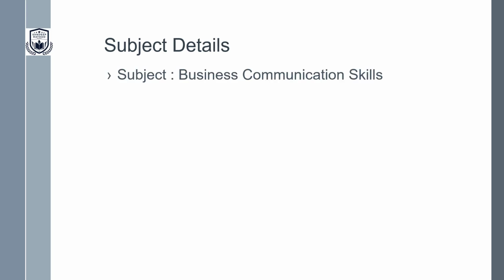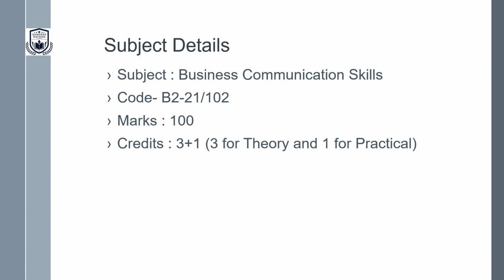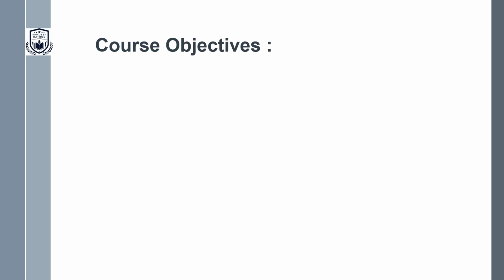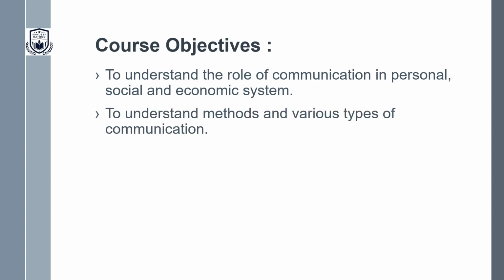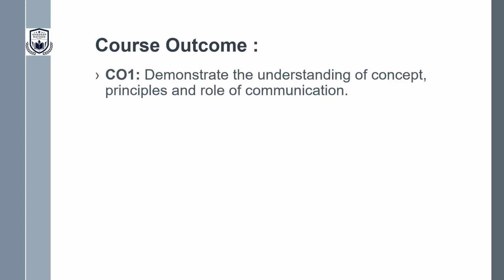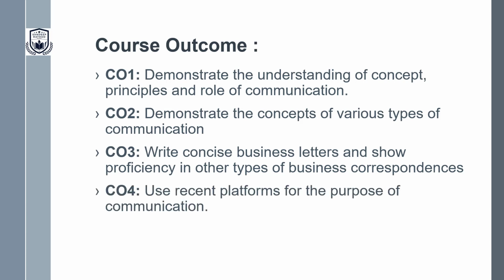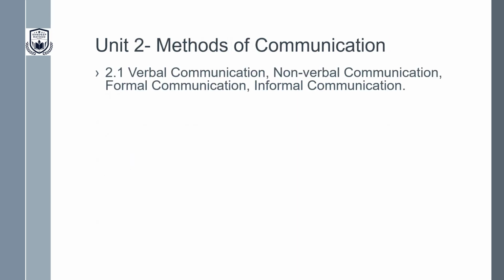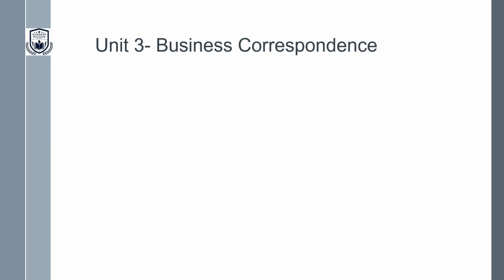Course Contents of Business Communication Skills | Dr. Sandeep Rathod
Business Communication Skills is a compulsory course/subject for FYBBA Students which aims at making to know and understand the various concepts, methods, and formats of business letters, mails, and letters. It also has some modules based on the practicals which help students to get real-time examples of business correspondence.
This video will help you to know the course/subject contacts of Business Communication Skills FYBBA which includes the marking pattern, chapter details, and evaluation method along with practicals.
Refer to the timestamp for each chapter-
Course Contents
0:00- Intro
0:22- Subject Details
1:52- Course Objectives
2:45- Course Outcome
3:27- Unit 1 Introduction to communication
3:57- Unit 2 Methods of Communication
4:36- Unit 3 Business Correspondence
5:16- Unit 4 Recent Trends in Communication
5:42- Conclusion
Speakers Profile-
Dr. Sandeep Rathod has done M.Sc. MBA, M.Com., PGDIBO, qualified UGC NET and Ph.D. from Pune University. He is a know academician, mentor and a career coach.